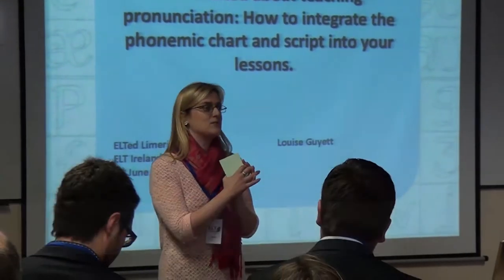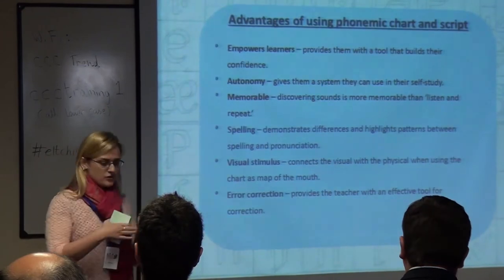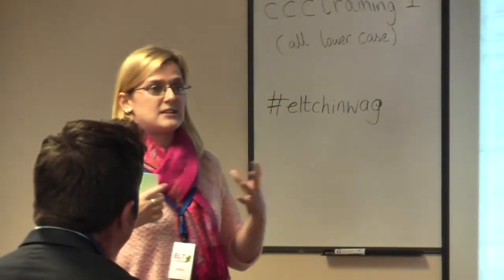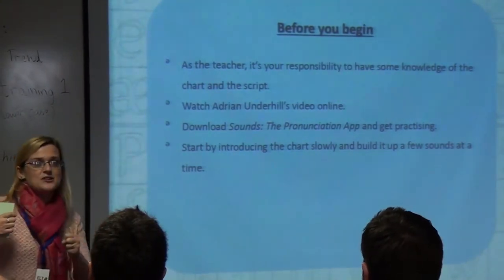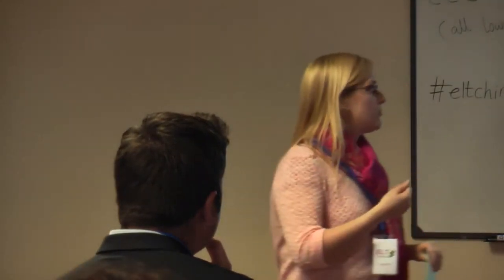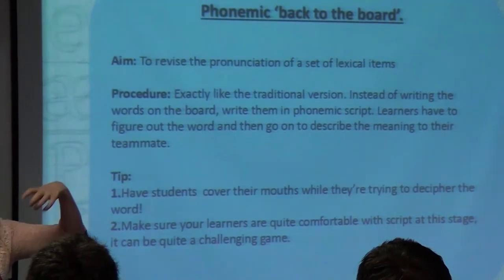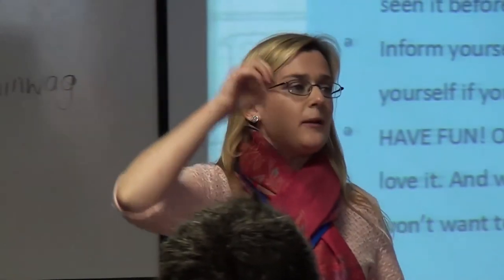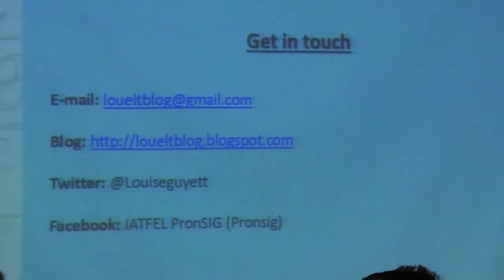Get Excited about Teaching Pronunciation by Louise Guyett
Louise talked about the importance of using the IPA chart and making it a natural part of every lesson. She believes that it is the foundation for teaching all aspects of pronunciation, and that activities such as the phonemic hangman or the phonemic back-to-the-board quiz can be a fun way of improving our students' pronunciation. She also shared her ideas on what the real pronunciation goals should be, opining that there is no such thing as a perfect model, and that we should rather teach the types of sounds that we ourselves utter when we speak the language.
   Louise writes materials for Kaplan Intl. and is involved in organising the IATEFL Pron. Sig.